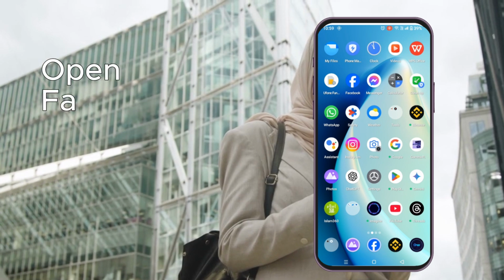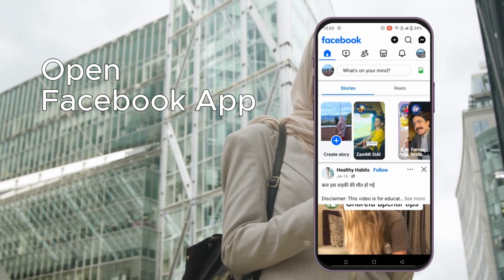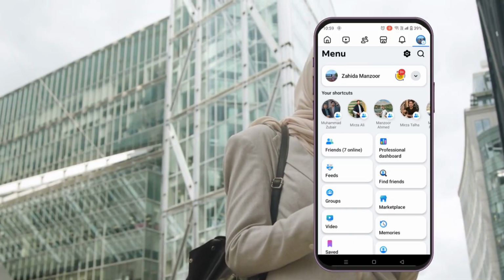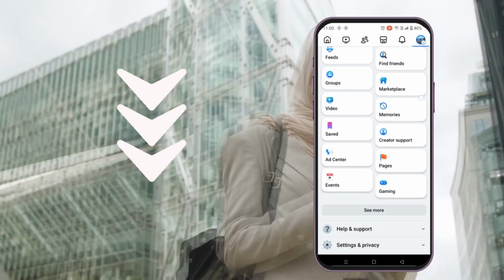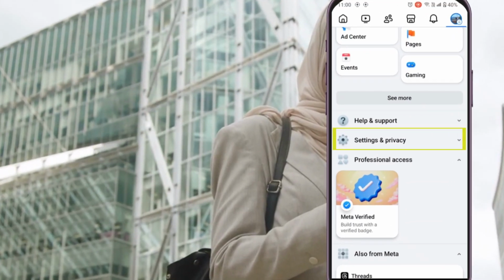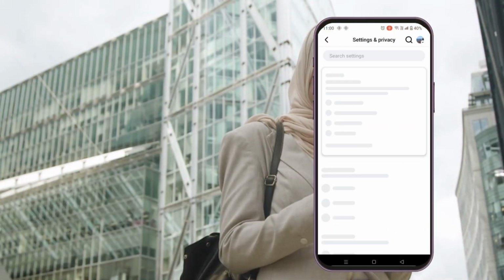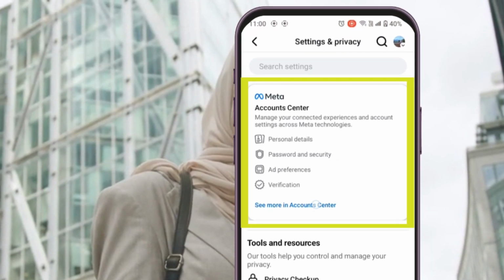how to block adds on Facebook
How to Block Ads on Facebook – Easy Step-by-Step Guide! 🚫

Are you tired of seeing too many ads on Facebook? While you can’t completely remove them, you can limit and control the ads you see. Follow these simple steps to block or reduce unwanted ads on Facebook.

How to remove ads from Facebook feed
Facebook ad preferences settings
How to block targeted ads on Facebook
Best ad blocker for Facebook
Hide ads on Facebook permanently